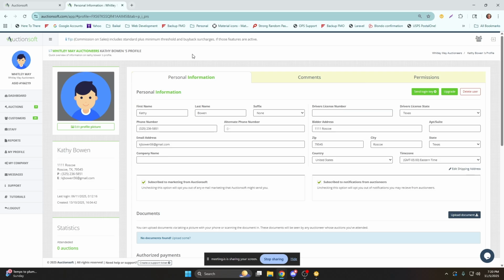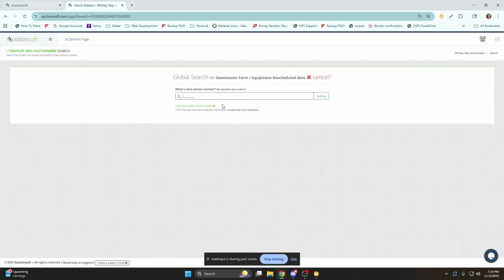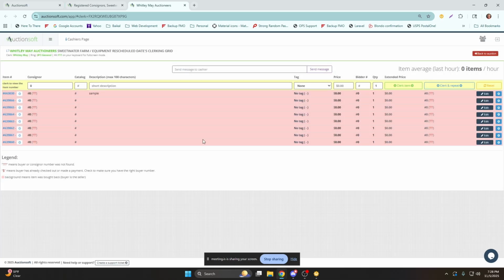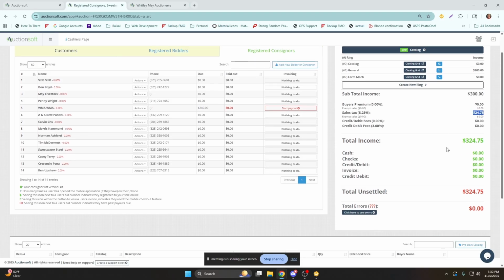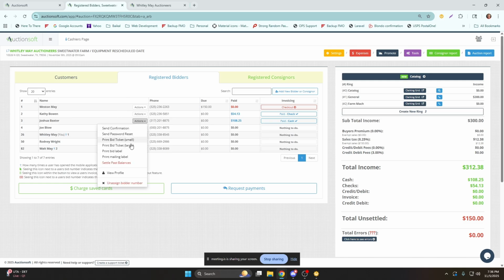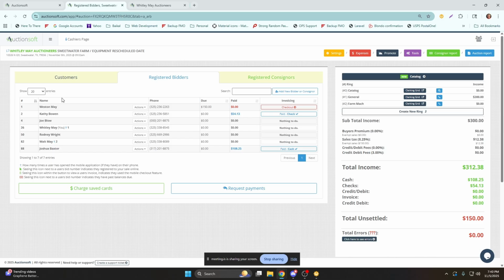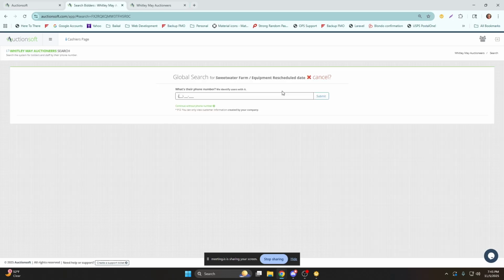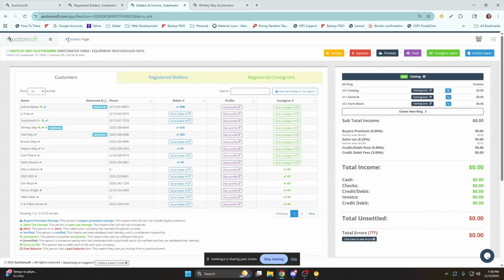Quick Review of the basics of running a sale Made with Clipchamp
I am helping a new staff member at Whitley May Auction Co. with the basics of running sale day